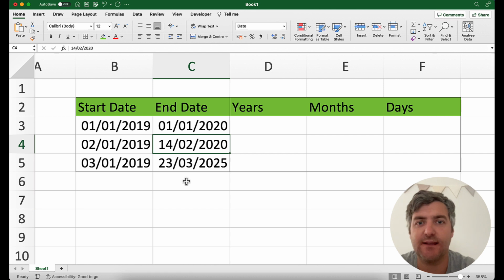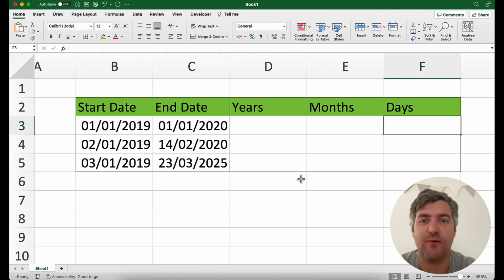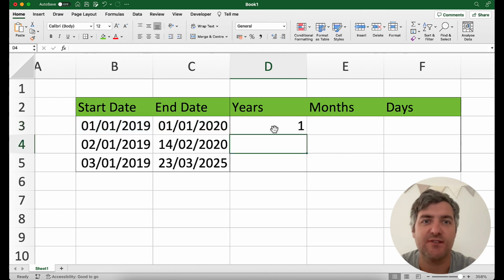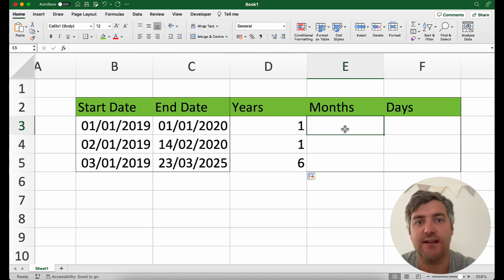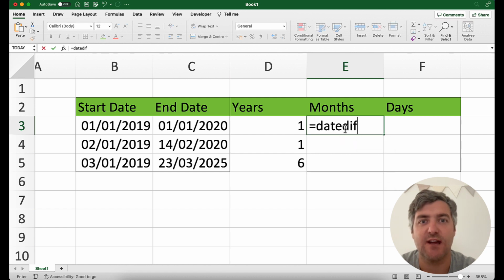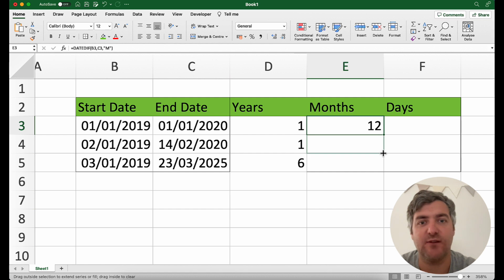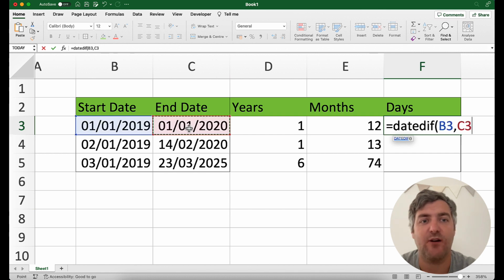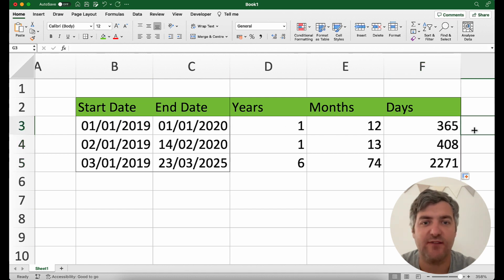How to Calculate Difference Between Two Dates in Excel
Description: Excel enthusiasts, get ready to conquer date calculations! 📅 In this tutorial, we'll show you the simple yet powerful methods to calculate the difference between two dates in Excel. Whether you're tracking project durations, managing deadlines, or just curious about date math, this video has you covered. Join us for an easy-to-follow guide and become an Excel date wizard.